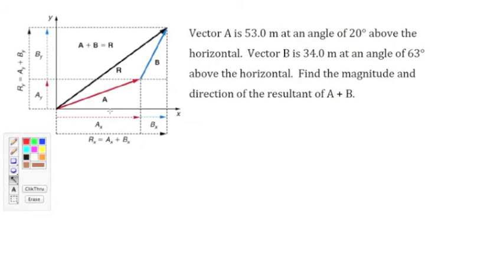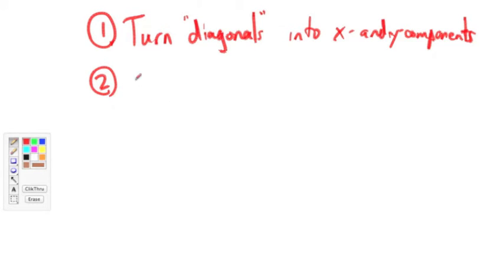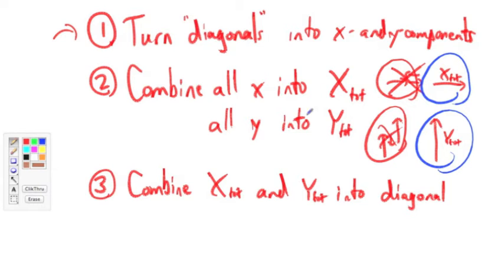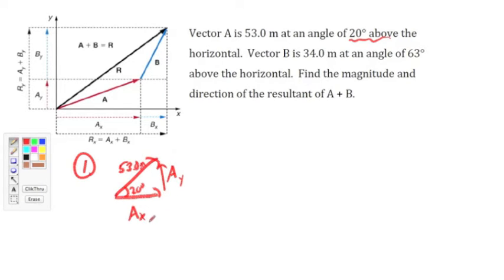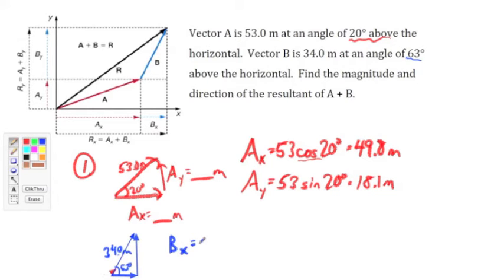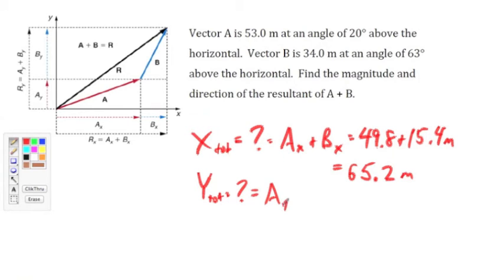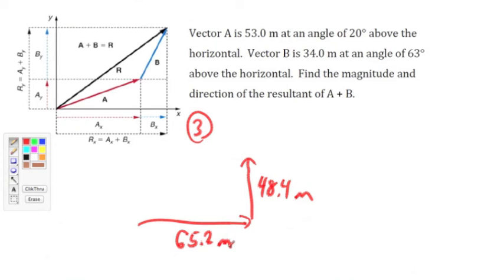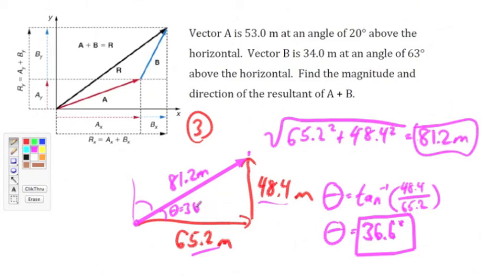Algebraic Vector Addition